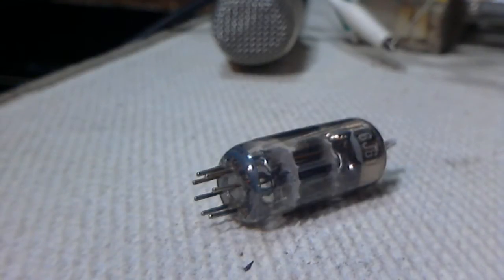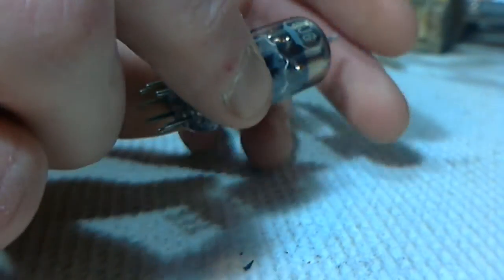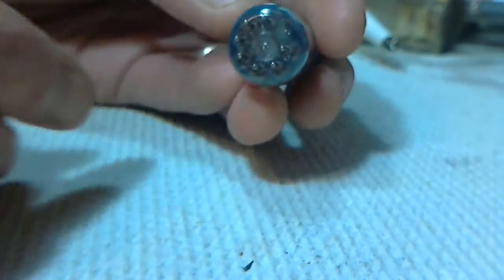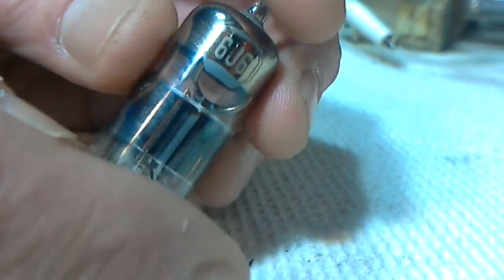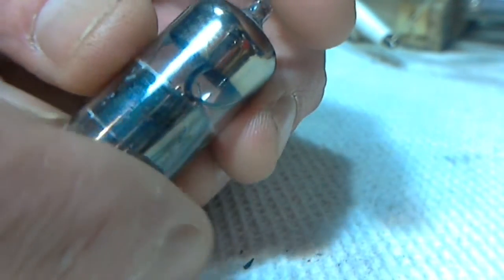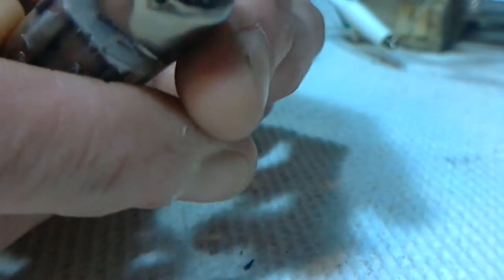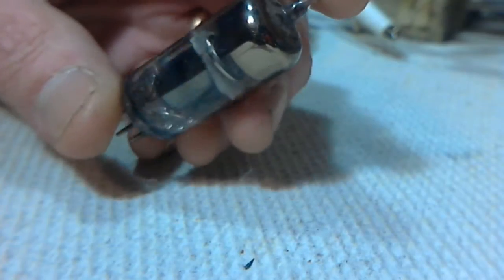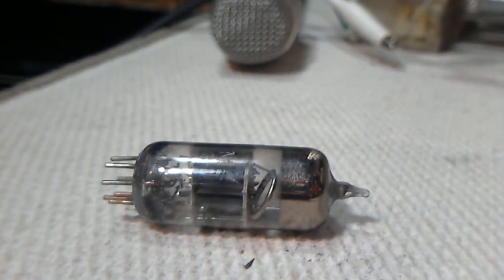Bad Vacuum Tube - Unusual Problem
I came across this faulty 6J6 tube with an unusual defect and I thought you'd like to see it.